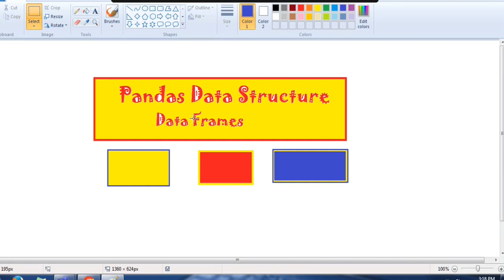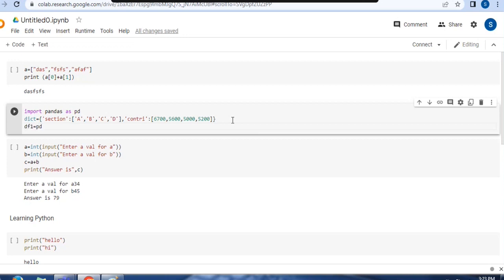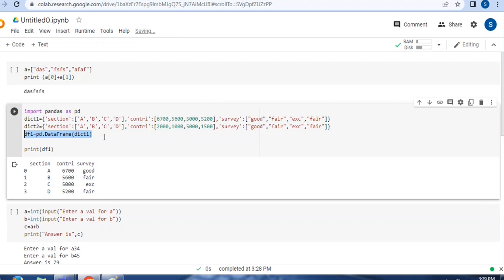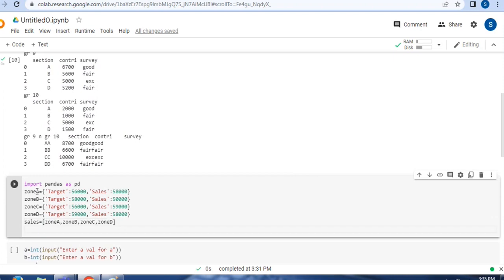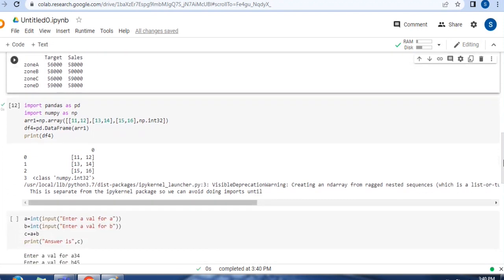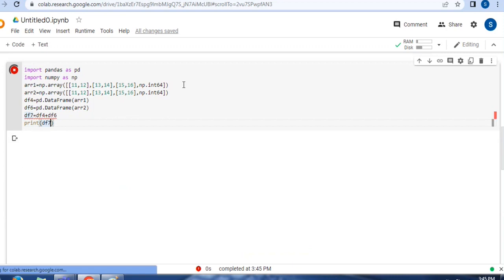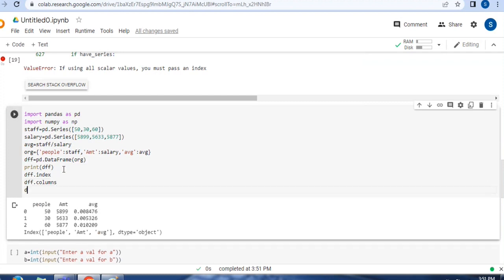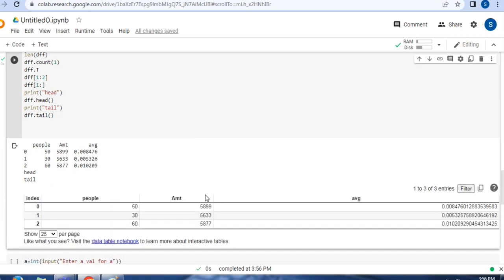5 Pandas Data Structure Frames